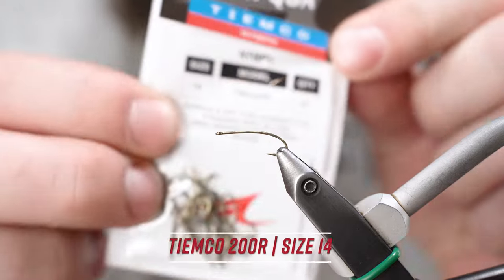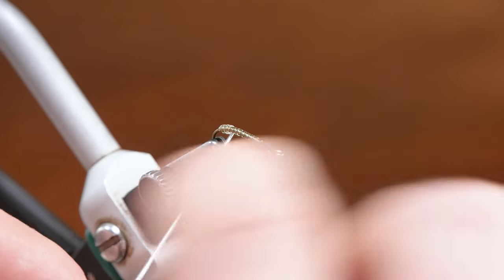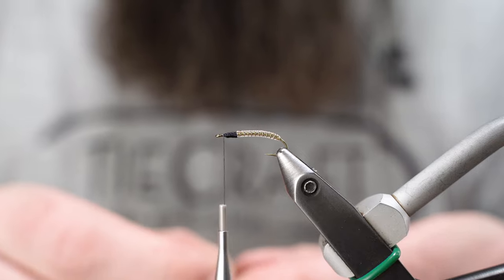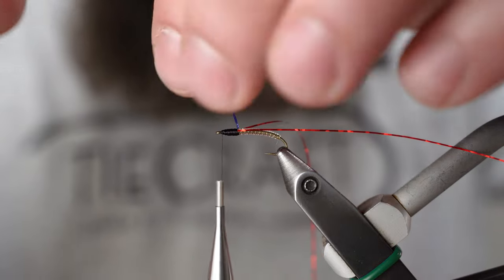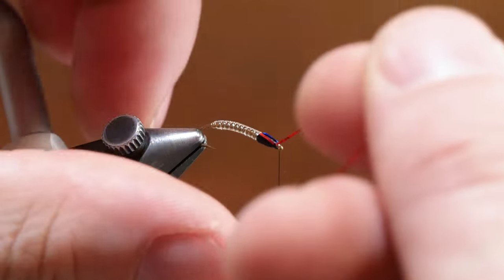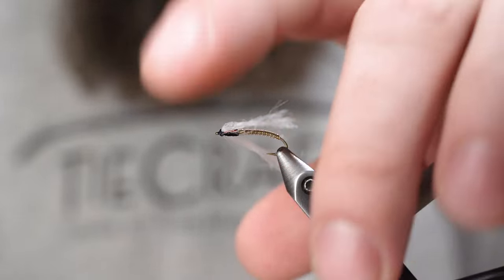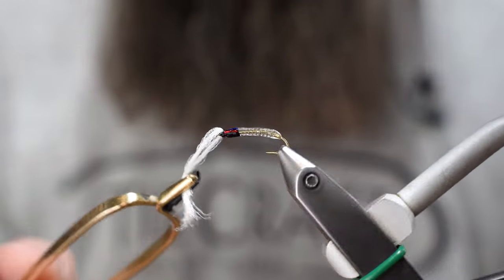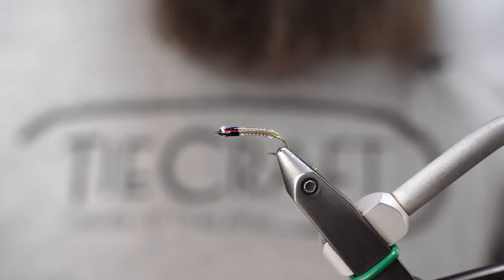Tak's Crystal Chironomid | FLY TYING TUTORIAL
In this video, Anglers All's resident fly tying expert Ben Baxter takes us through the process of tying Rick Takahashi's Crystal Chironomid from start to finish. To make the most of this tutorial, use the timestamps below the fly recipe for navigating to the part of the tying process you'd like to see!

MATERIALS LIST: Crystal Chironomid

HOOK: Tiemco 200R (#10 - #16)

THREAD: 70 Denier Ultra Thread (Black)

BODY: Midge Tubing (Clear)

CASING/THORAX: Holographic Tinsel OR Flashabou (Blue and Red)

GILLS: Antron (White)

FINISH: Loon UV Fly Finish (Thick)

CHAPTERS / TIME STAMPS: Tying Tak's Crystal Chironomid

00:00 - Intro
00:22 - Starting the thread
00:47 - Anchoring the midge tubing
01:05 - Wrapping the midge tubing to build the body
02:15 - Trimming the midge tubing at the head
03:03 - Anchoring the blue Flashabou (4 strands) to the top of the hook shank
03:33 - Anchoring the red Flashabou (1 strand per side) on either side of the hook shank
04:07 - Clean up the head with thread wraps
04:40 - Pull the blue Flashabou forward and tie in behind the hook eye
05:28 - Pull the red Flashabou forward (each side individually) and tie in behind the hook eye
06:17 - Tying in the Antron near the head
07:17 - Whip finish
07:40 - Use hackle pliers to hold Antron in place while finishing fly
08:06 - Apply UV resin and spread with a bodkin
09:36 - Cure UV resin with light
09:47 - Trim Antron Yarn